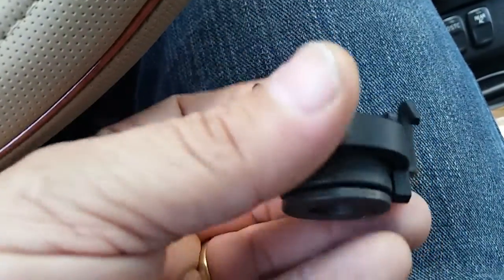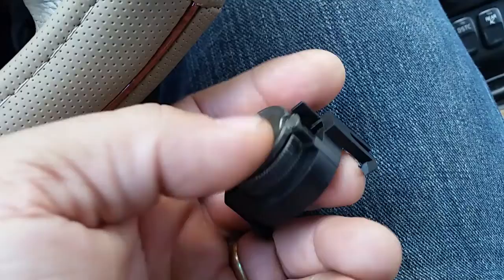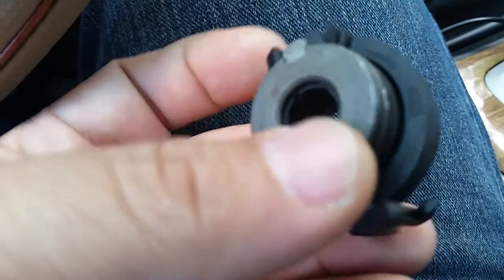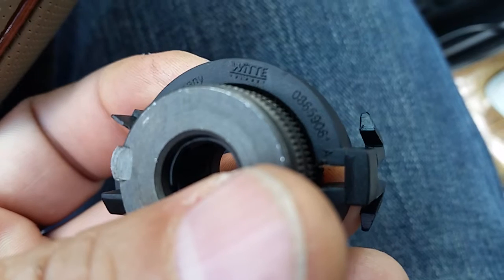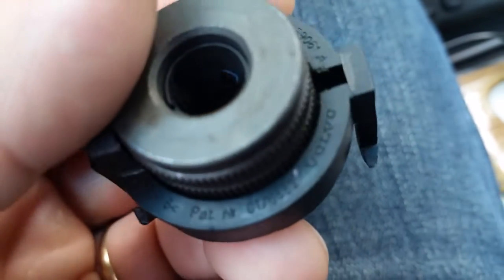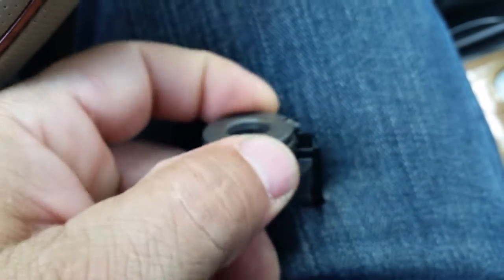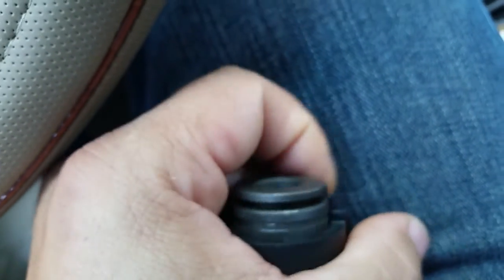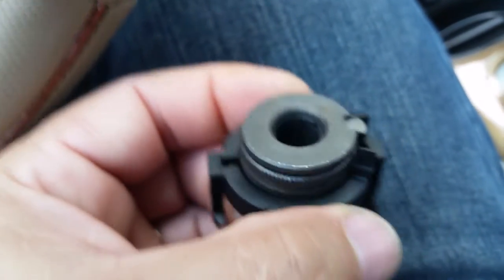Volvo XC90 2003 mystery part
Where does this part go back to in the Volvo XC90?